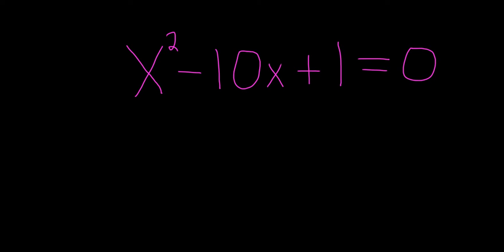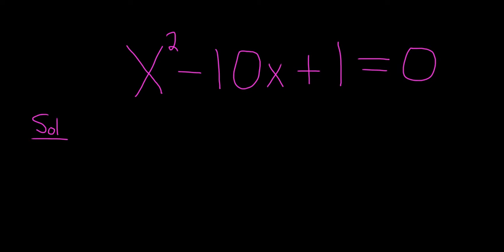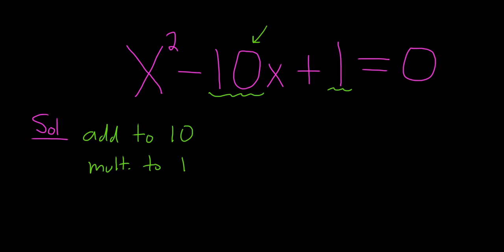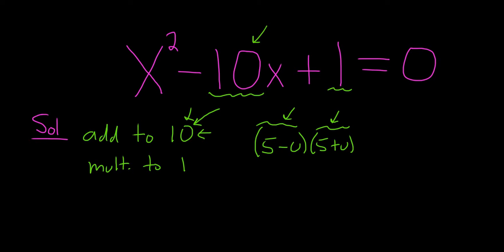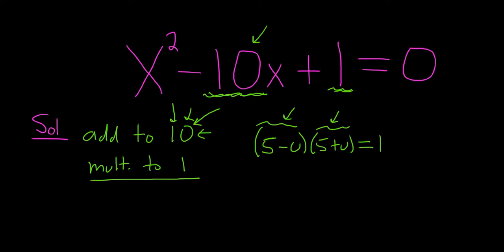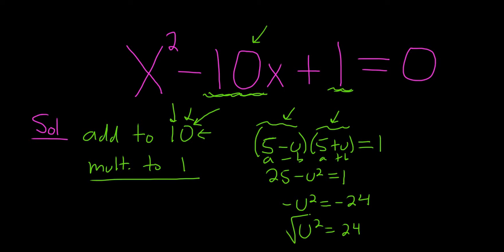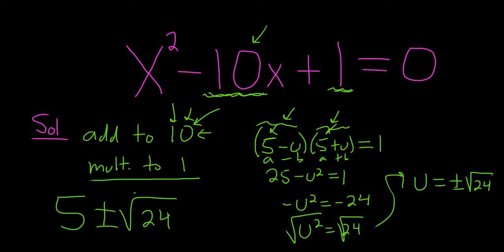Quadratic Equation Po-Shen Loh Style: x^2 - 10x + 1 = 0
In this video I go over how to solve a quadratic equation using the method of Po-Shen Loh.

Please share, like, and all of that other good stuff.

If you have any comments or questions please leave them below. Thank you:)